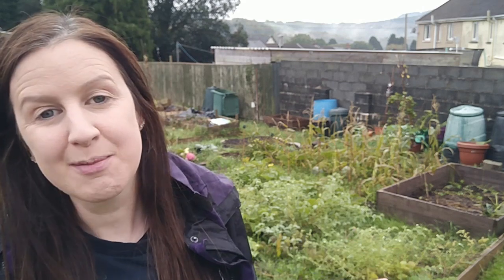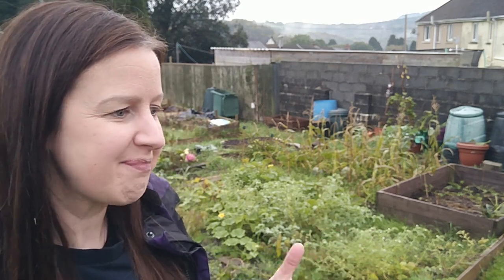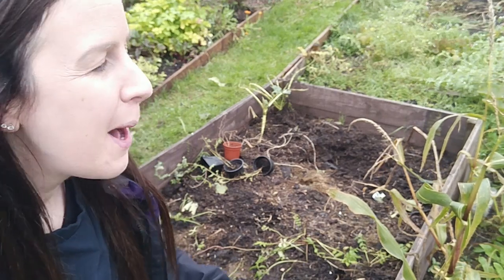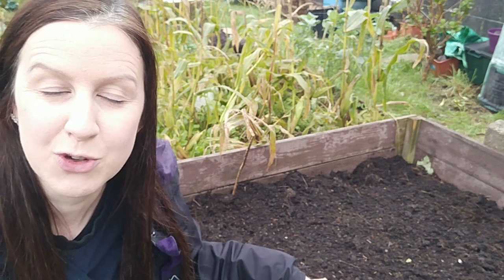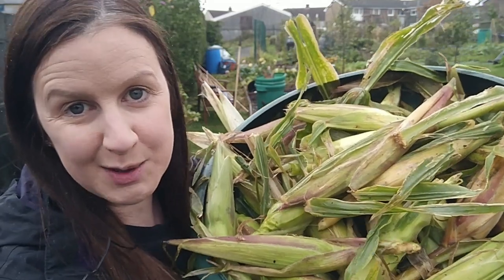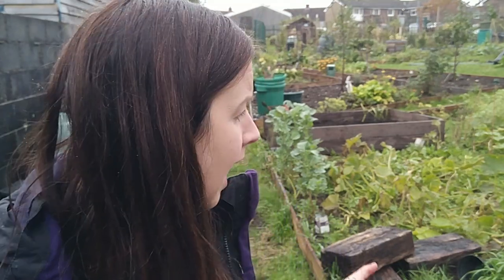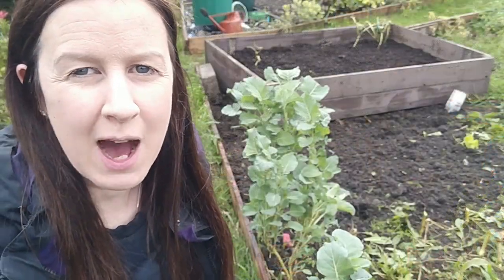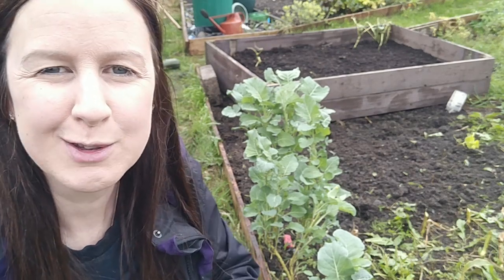Harvesting The Squash & Digging In The Rain | October Allotment Garden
Hello and thanks for joining me today where I harvest my squash and get more ground prep ahead of the onion and garlic planting.